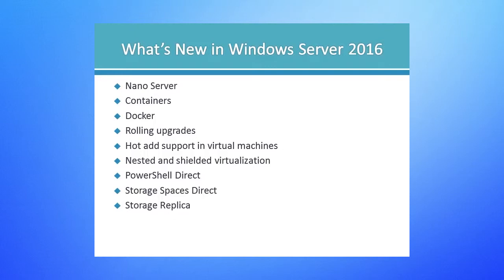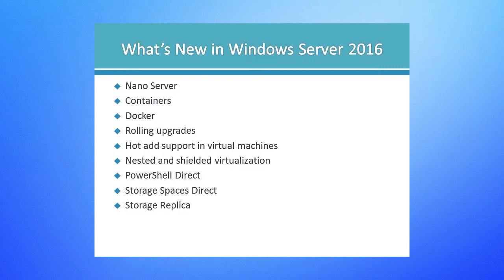017 What’s New in Windows Server 2016